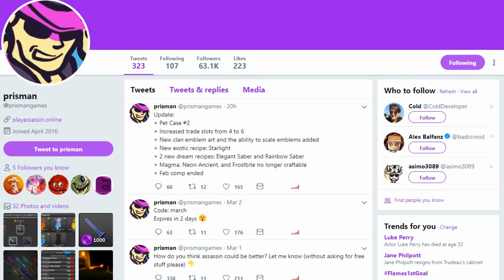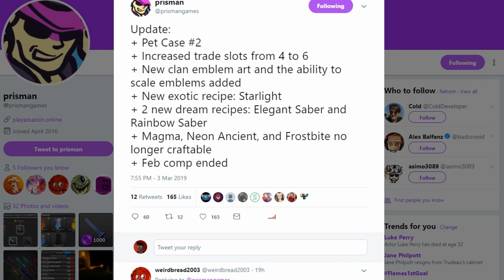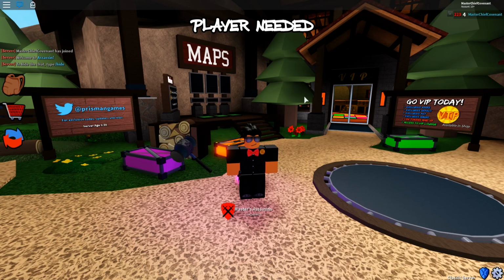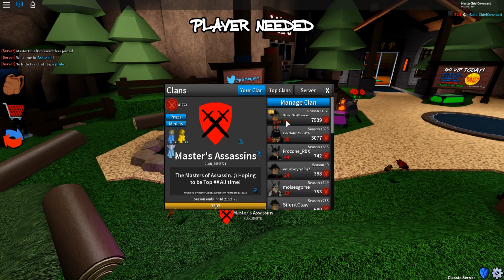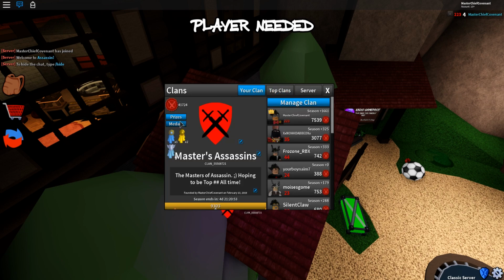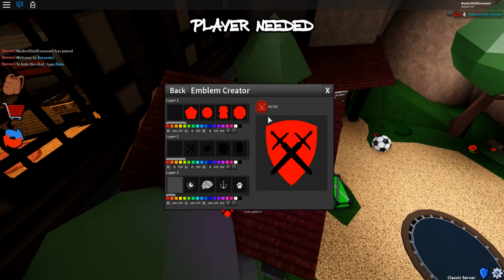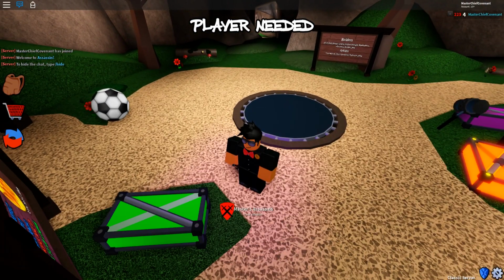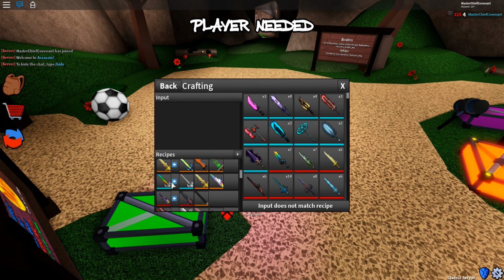NEW PET CASE + CLAN EMBLEMS + RECIPES + 6 TRADING SLOTS (ROBLOX ASSASSIN UPDATE 3/4/2019)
Yo, what is up guys?! Today as you see right here, we are going to be playing some more Assassin! In this video, I'm going to be showing you guys the brand new update that has been released to Assassin today! This update brings Pet Case #2, new Clan Emblems and the ability to sclae your emblems added, a new exotic recipe called Starlight, and 2 new dream recipes called Elegant Saber and Rainbow Saber. Magma, Neon Ancient, and Frostbite are no longer craftable either. February Comp ended and I placed top 100, making a video with gameplay of the Competitor Blade II tomorrow. Come and watch me show what's new to Assassin today! Hope you guys enjoy another Assassin update video!

Join my roblox group! (OLD)